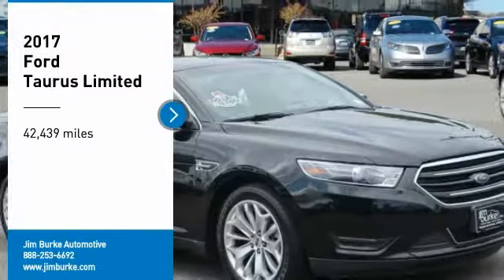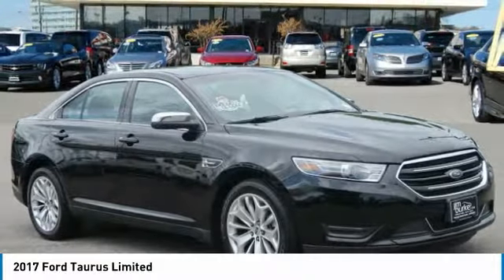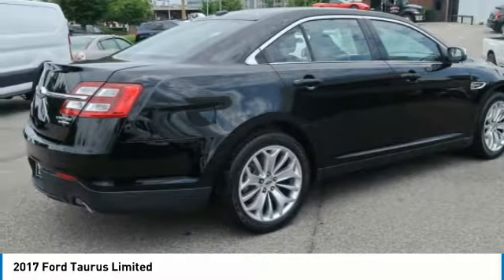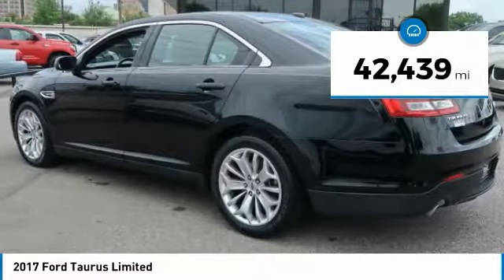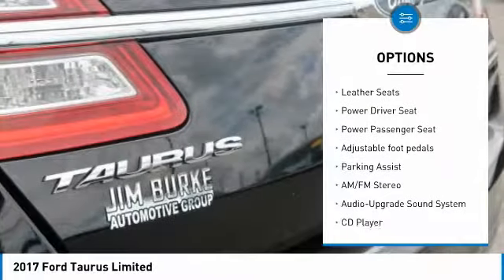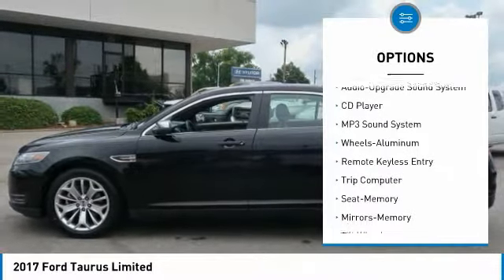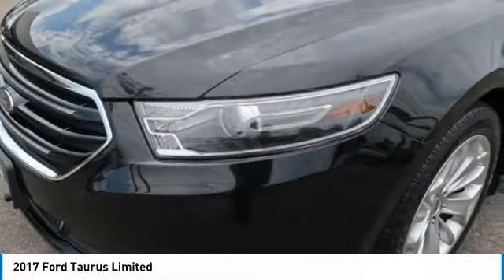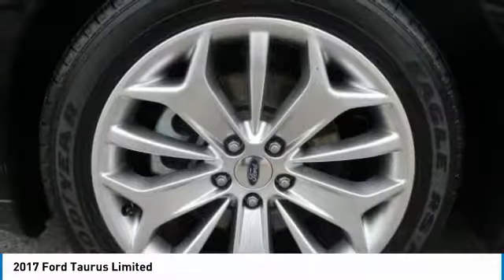2017 Ford Taurus Birmingham AL 207619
2017 Ford Taurus Limited

Don't miss this 2017 Ford. Make a great choice today with this must-have 4 door car. Learn more about this 4 door car by contacting the dealership today and own it today.